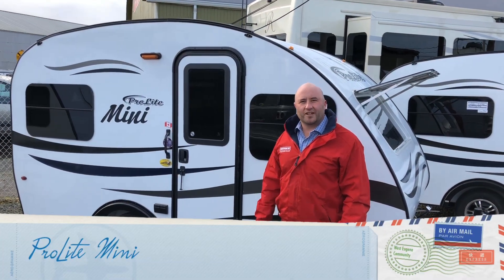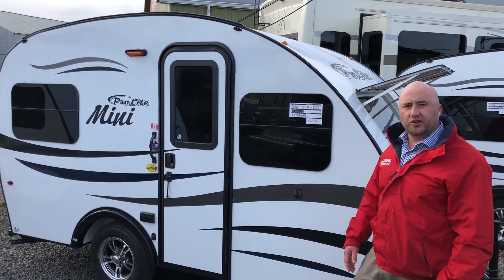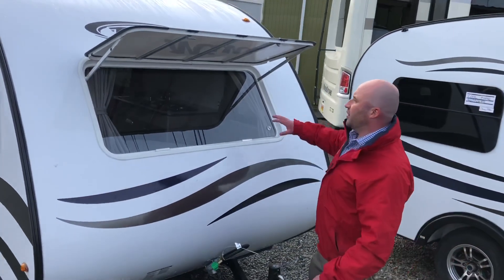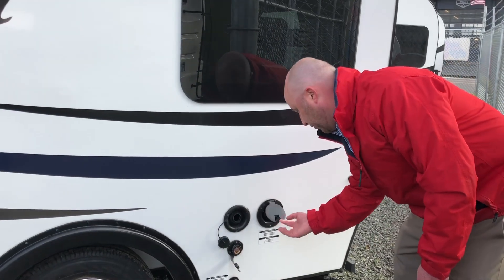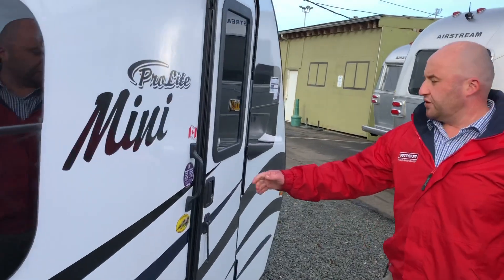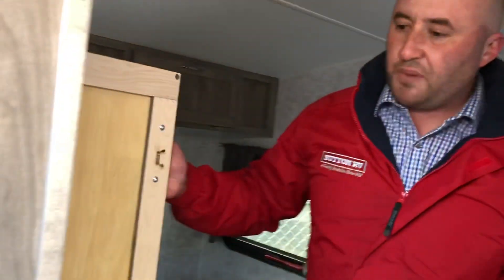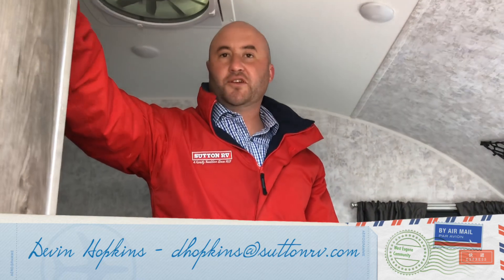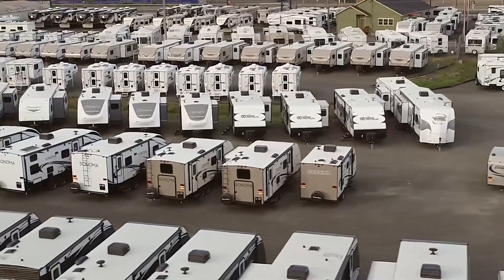2019 ProLite Mini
Devin shows us the new Mini from ProLite